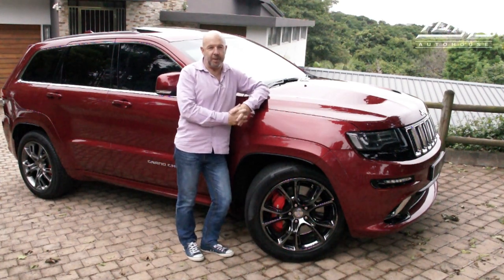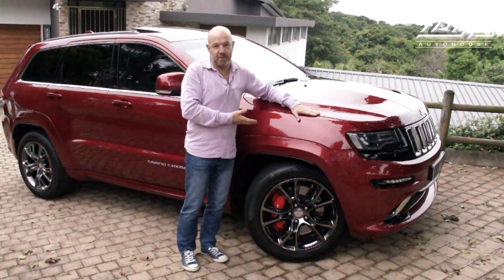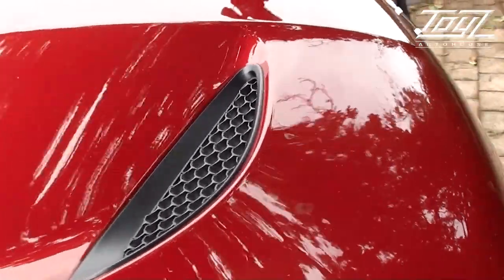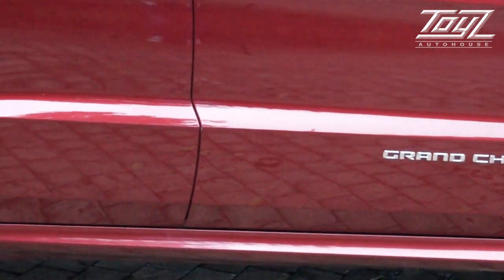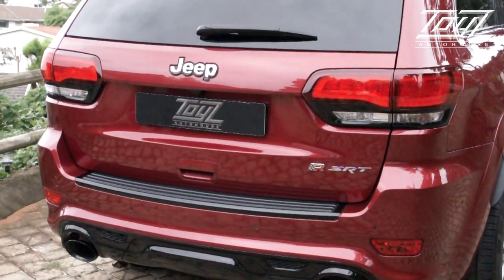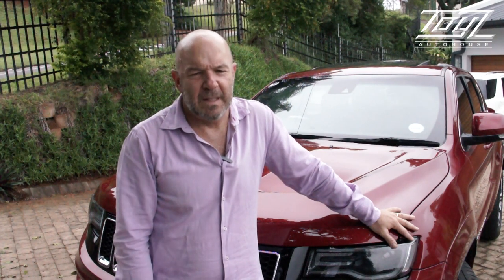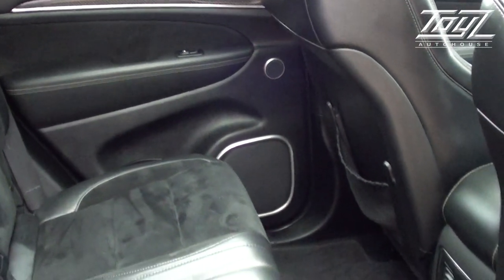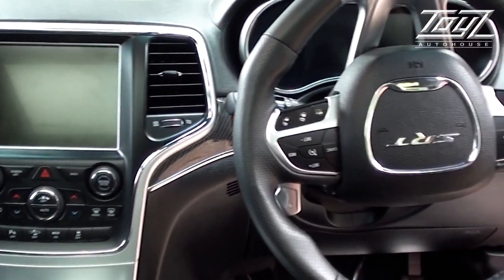2013 Jeep Grand Cherokee 6,4 SRT8 8 speed Auto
20 ” alloy wheels; Panoramic sunroof; Satellite navigation; MF steering; Cruise control; Electric heated memory seats (front); Heated steering wheel; Power tailgate, Black leather upholstery; CD, HDD, video player; Auto lights / wipers; PDC front and rear (rev cam); Blue tooth.